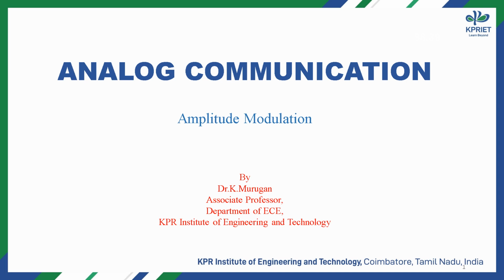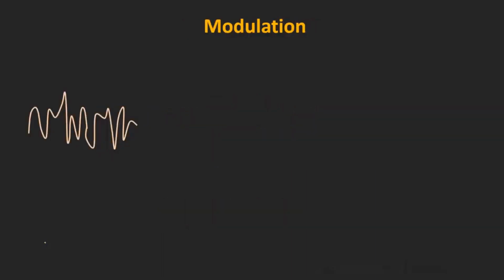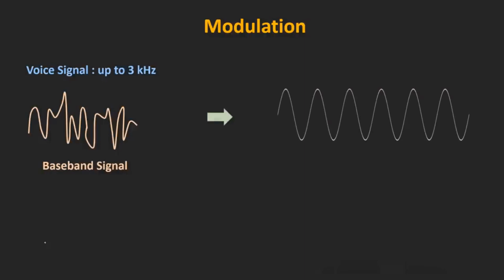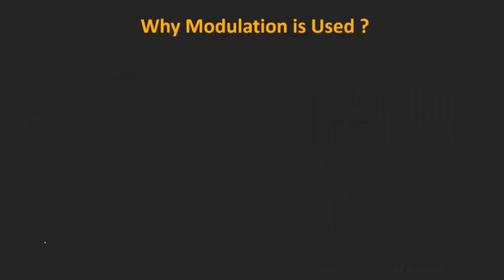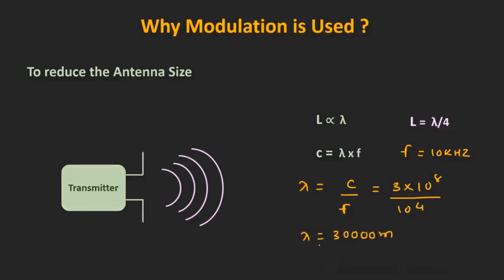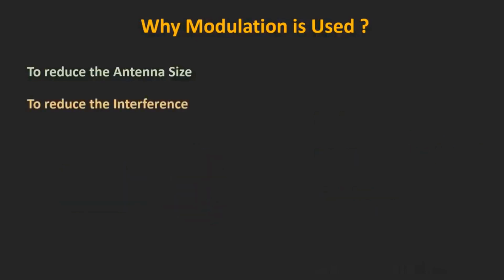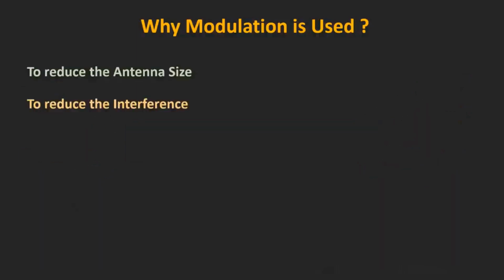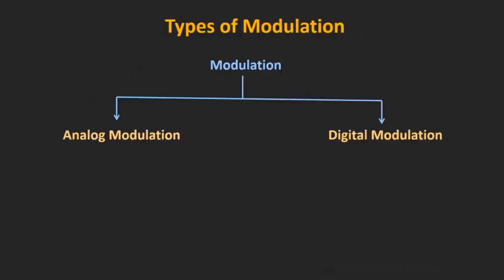Amplitude Modulation Analog Communication